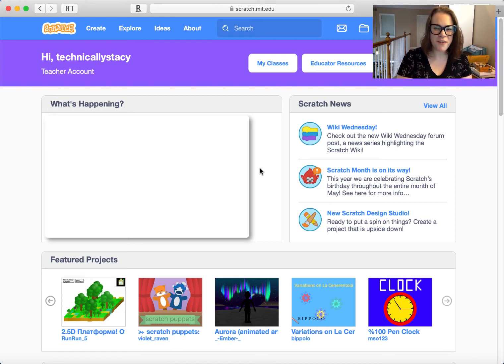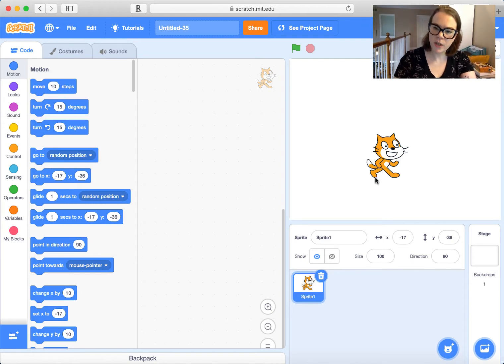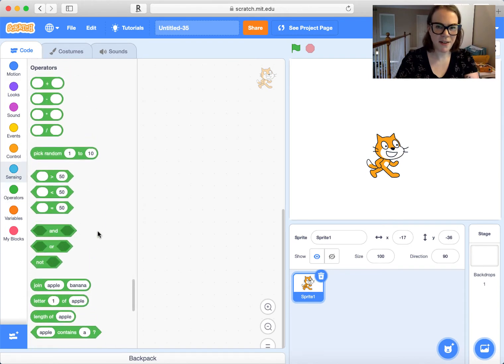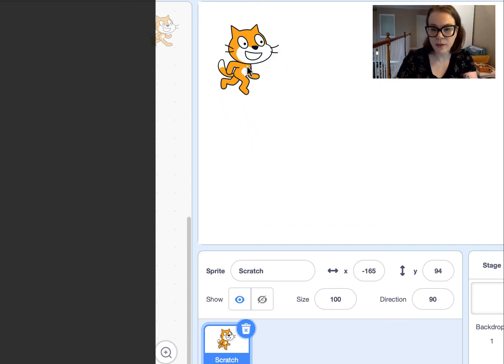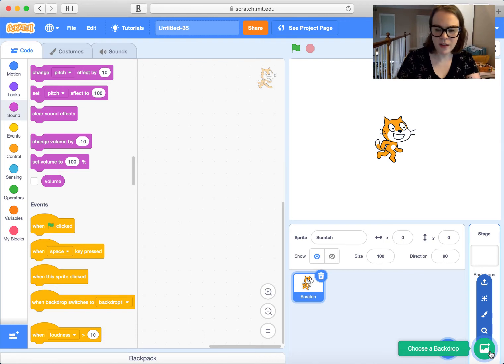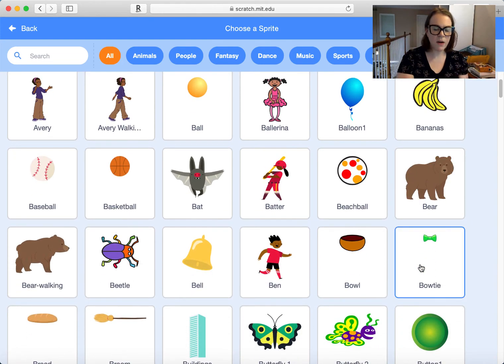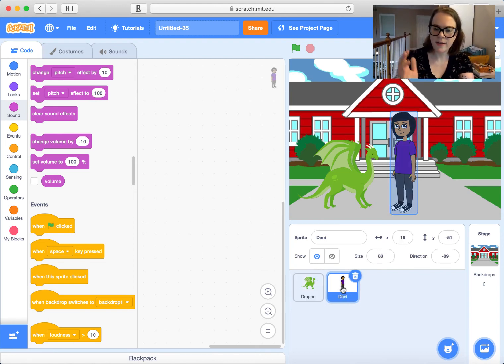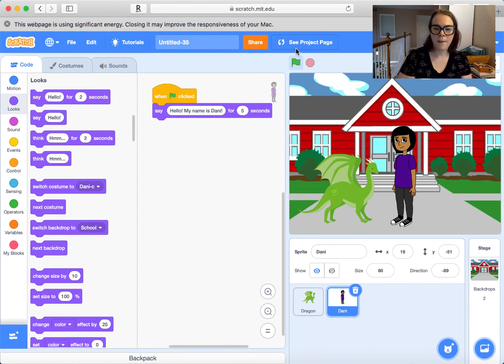Scratch New Project Tour